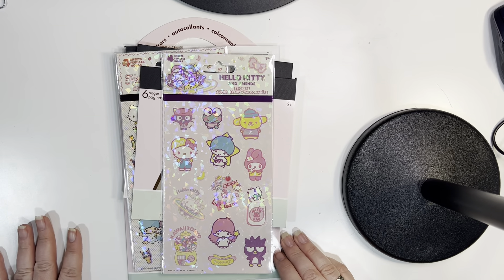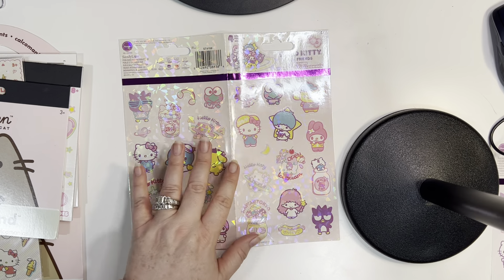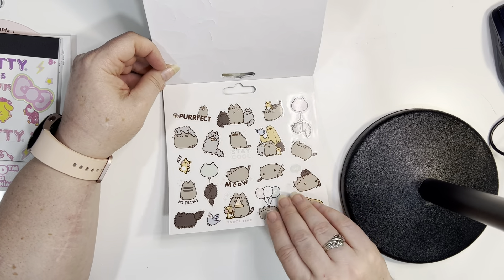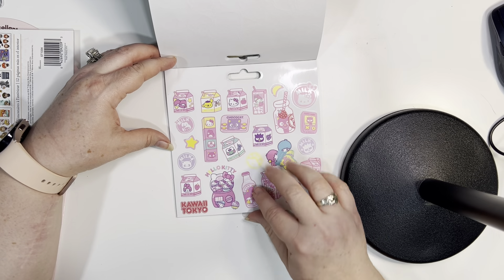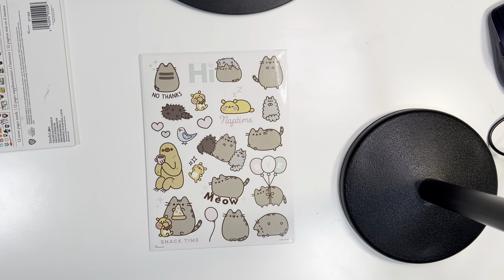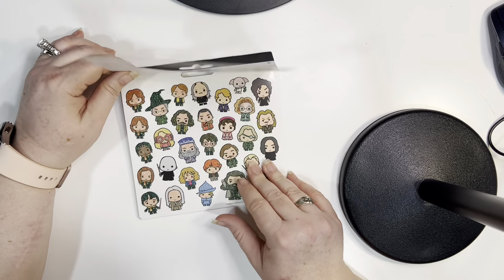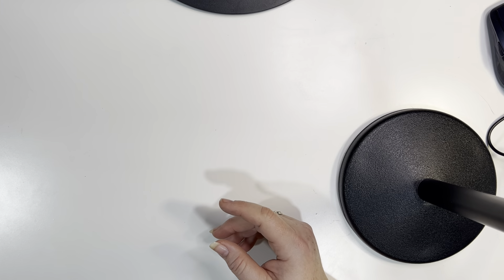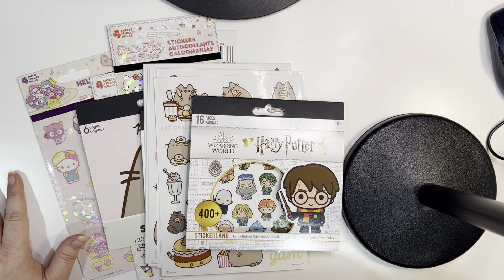5 Below Sticker haul for planners